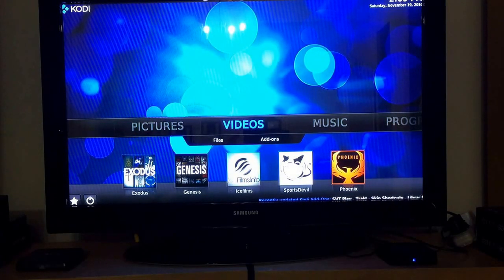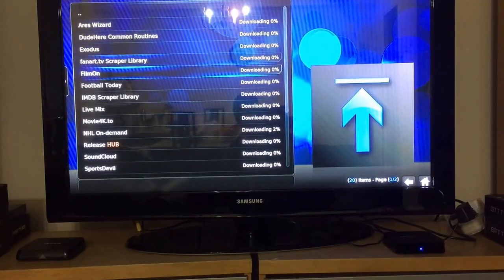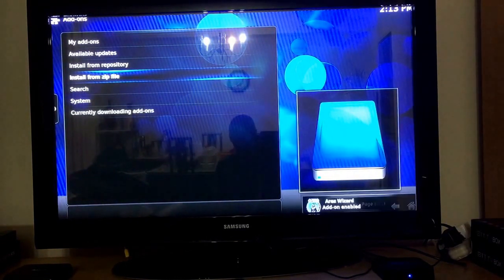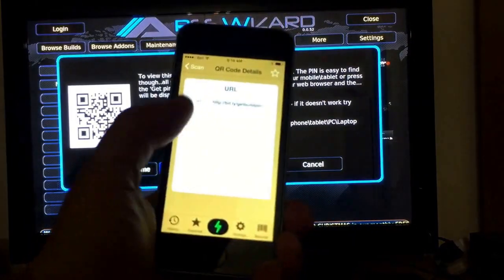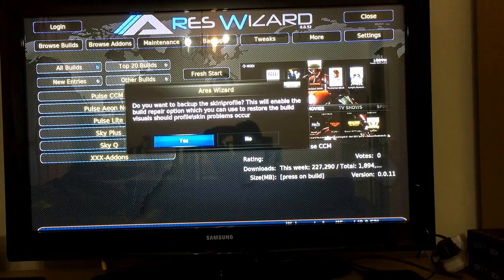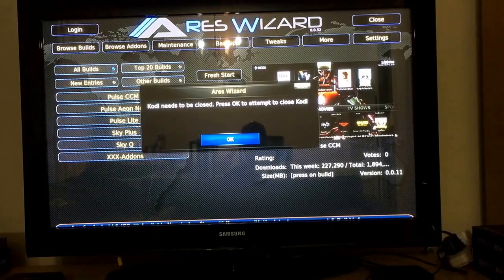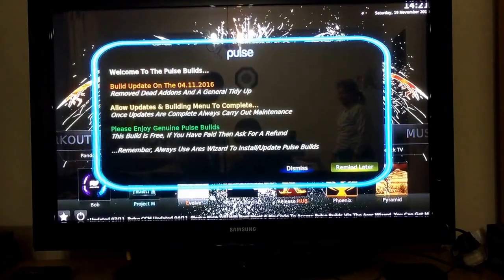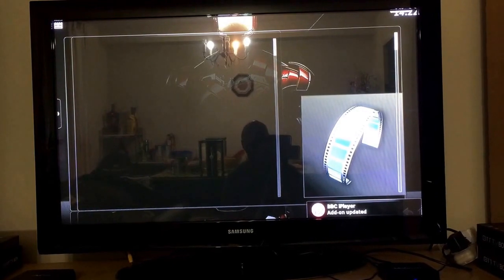PULSE BUILD: How To Install PULSE BUILD On KODI The Easy Way Nov 2016 (Step-By-Step)